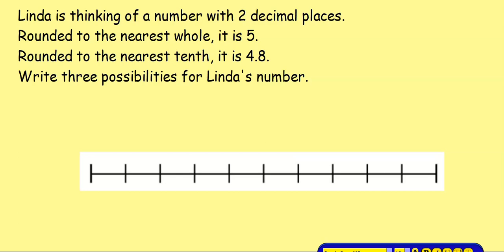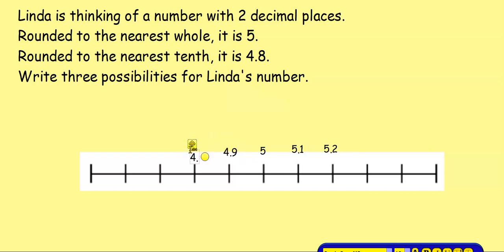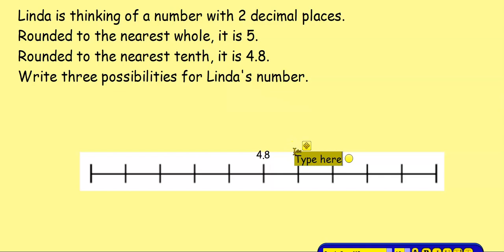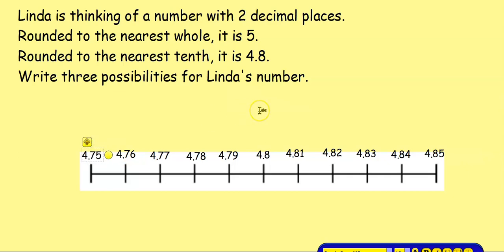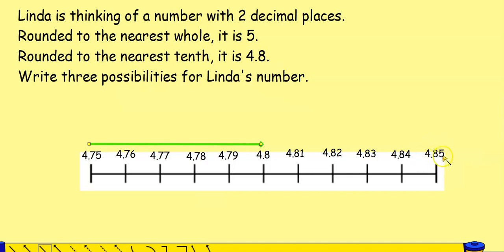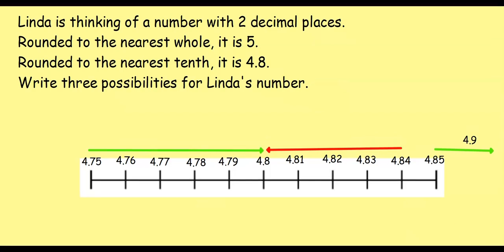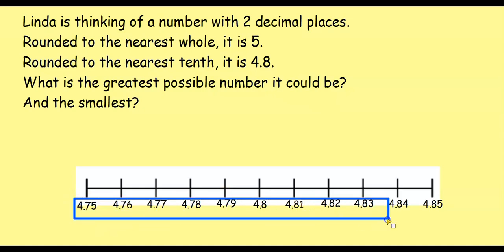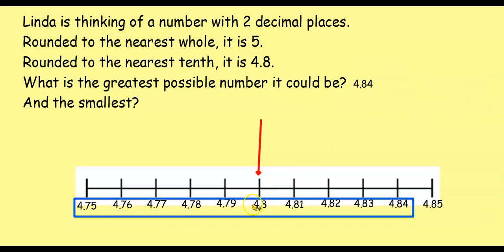Year 6 Maths Wednesday 20th Rounding decimals extension tasks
Miss Howells explains year 6's maths extension task for today.
find the learning on the google drive here:
Year Six: